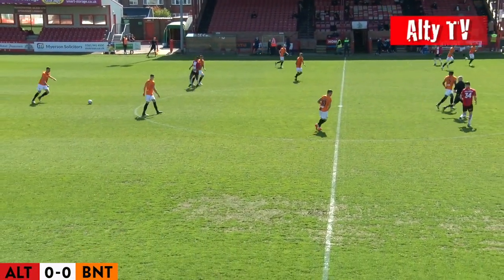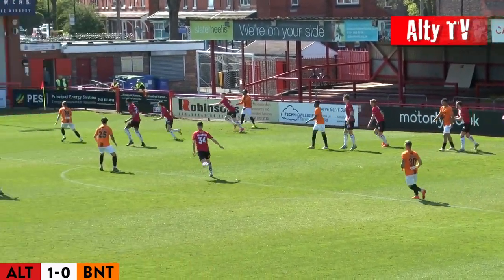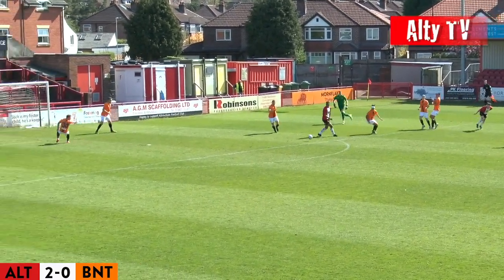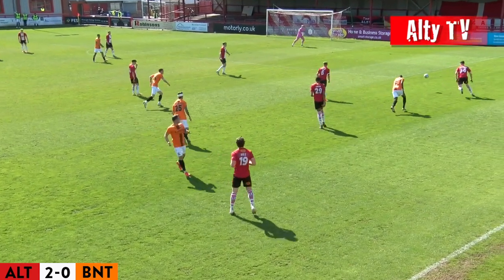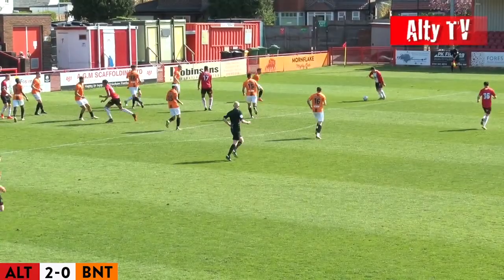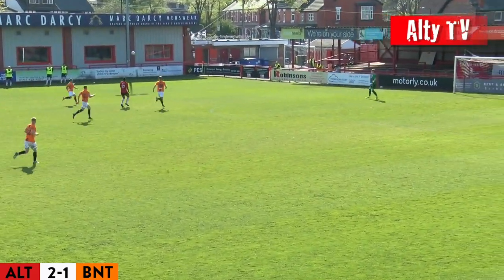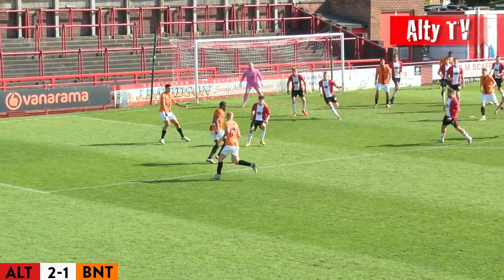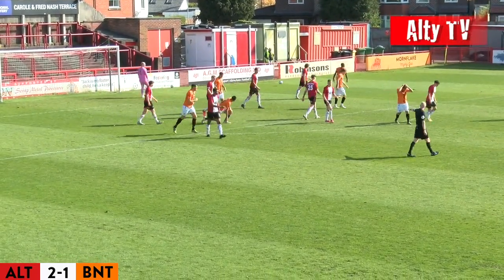Extended Highlights: Altrincham 2-3 Barnet FC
Take a look at the best of the action from the Bees dramatic victory over Altrincham